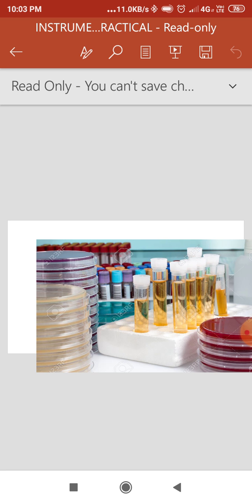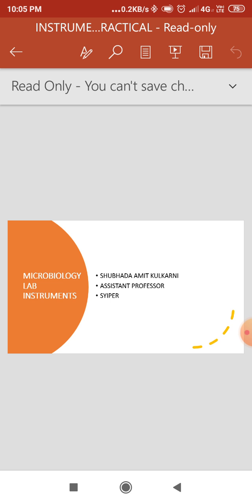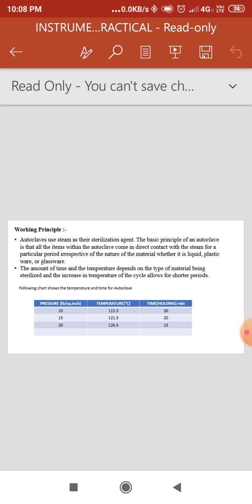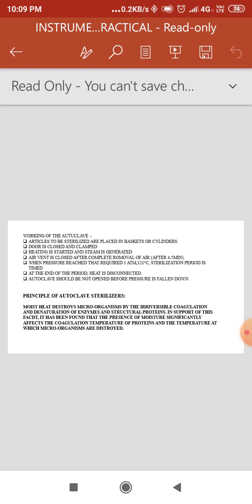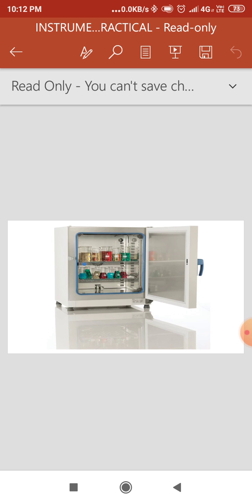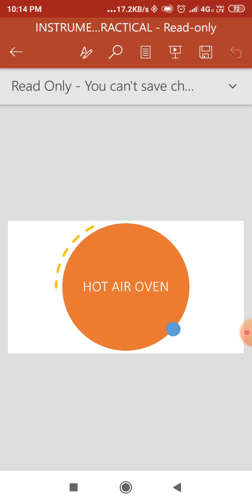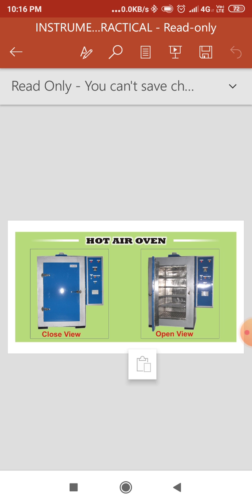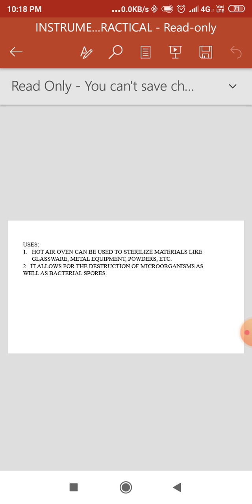Instrumentation in pharmaceutical microbiology